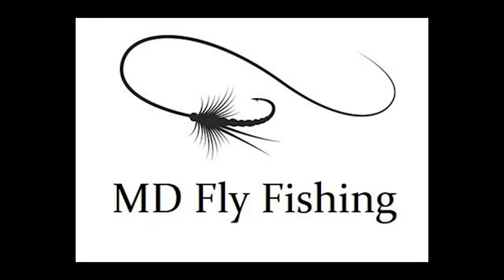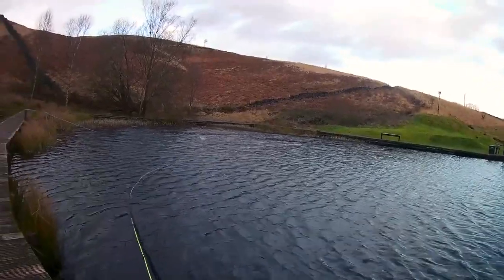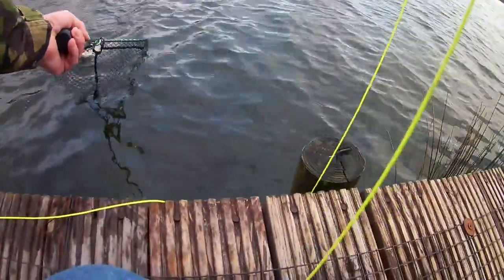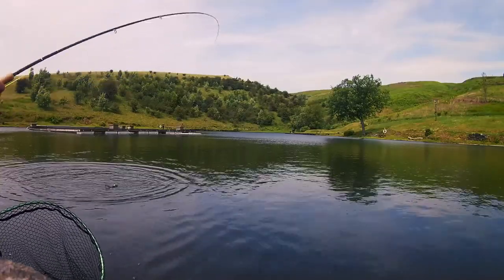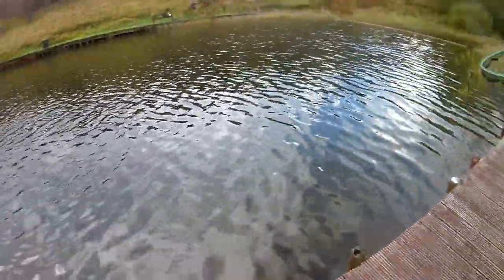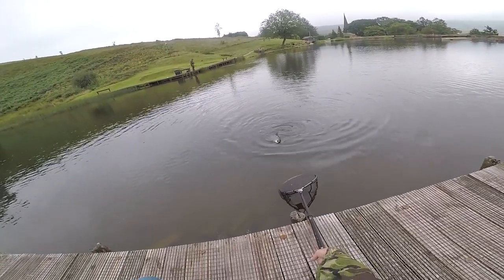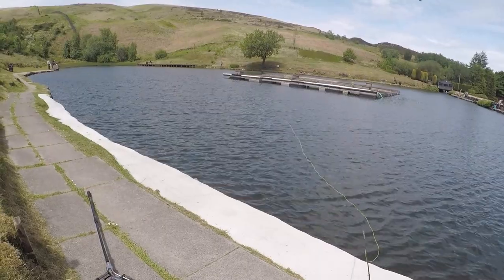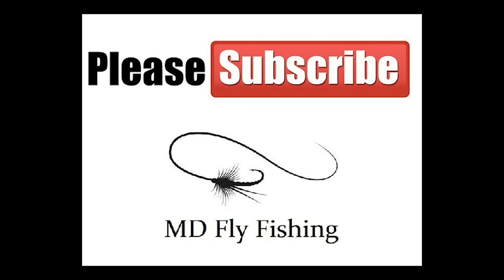24. Best Stillwater Trout Flies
Fly fishing my top 5 best trout flies for 2020,  2021 patterns include; black pulling buzzer, yellow egg, brown apps bloodworm, blood worm buzzer and the red apps bloodworm.

All these flies have hooked me a great number of rainbow trout and blue trout over the 2020 season at pennine trout fishery in Lancashire.

24. Best Stillwater Trout Flies 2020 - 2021 (c) MD Fly Fishing UK

All these flies worked for me and I hope this information and my other fishing tips are of some use to you.

Location: Pennine Trout Fishery Lancashire